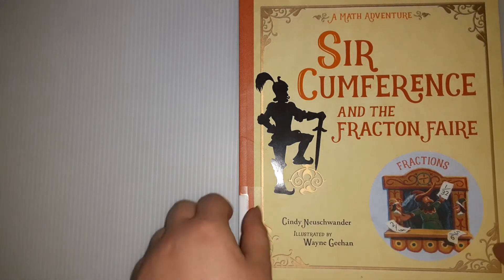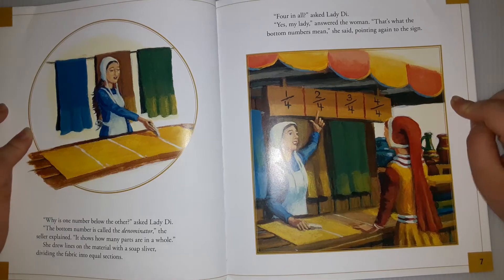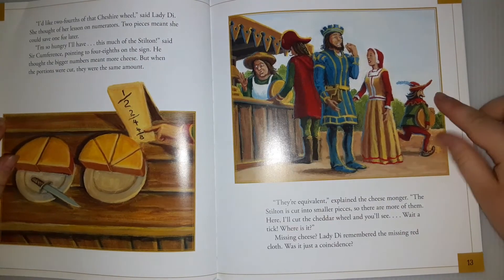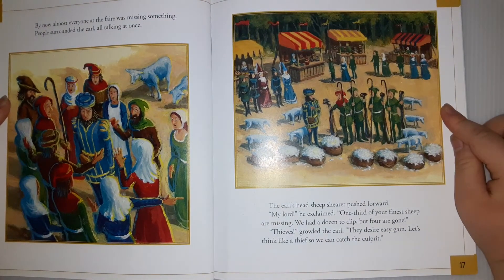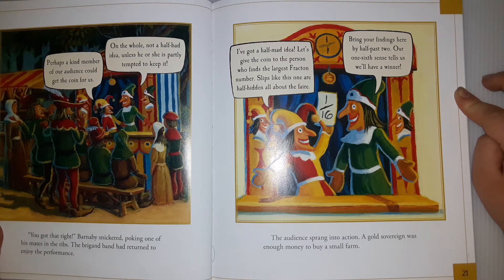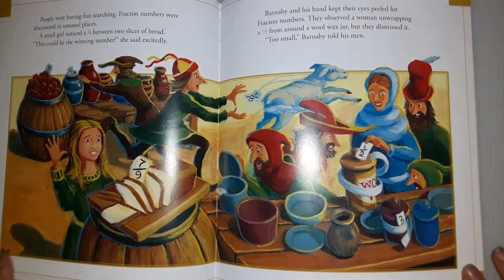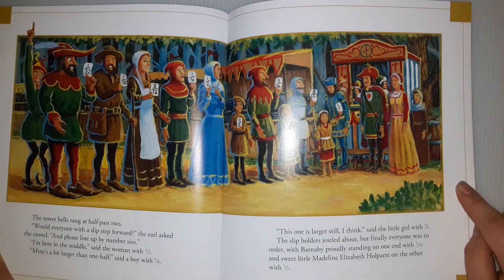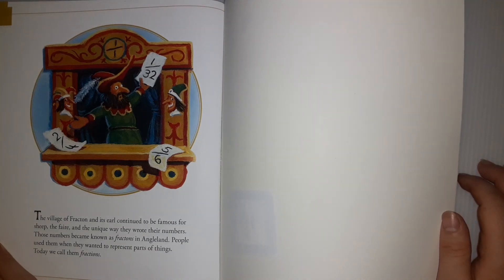Reading of "Sir Cumference & the Fraction Faire" by Cindy Neushwander, illustrated by Wayne Geehan